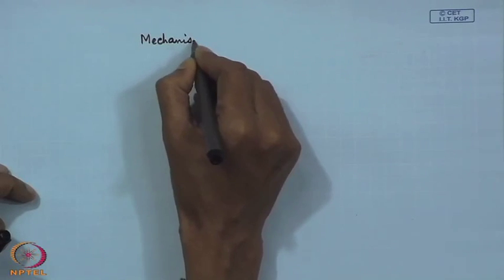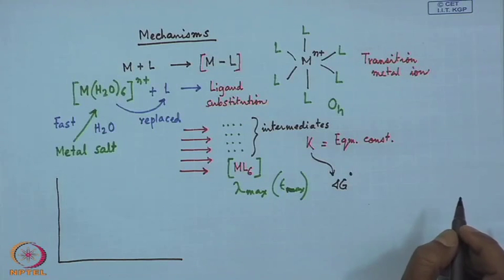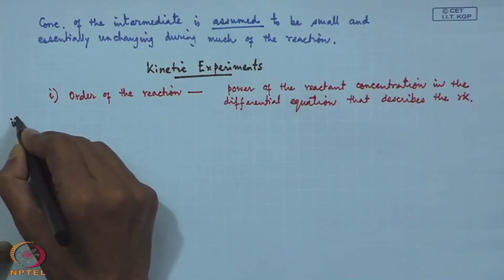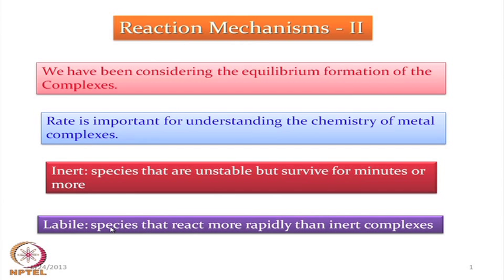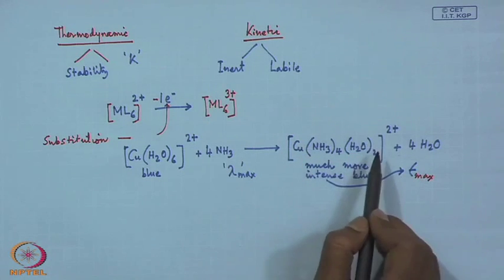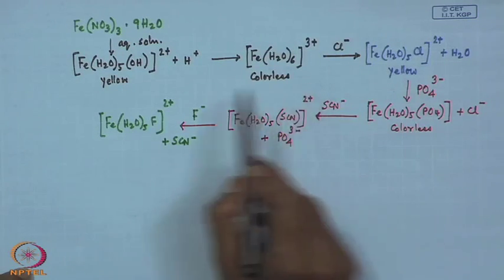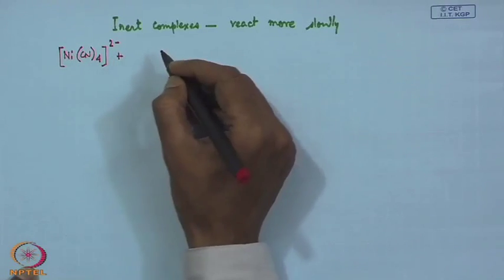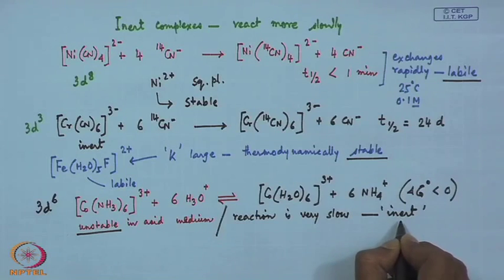Reaction Mechniasm - II